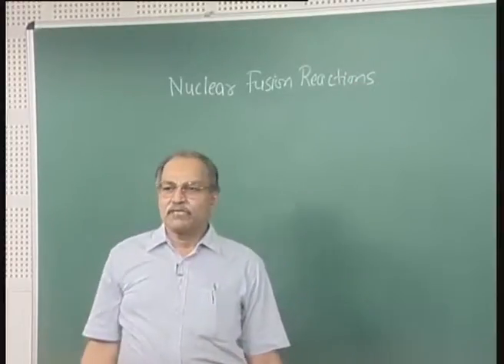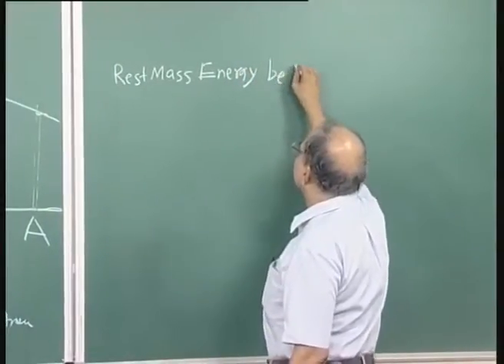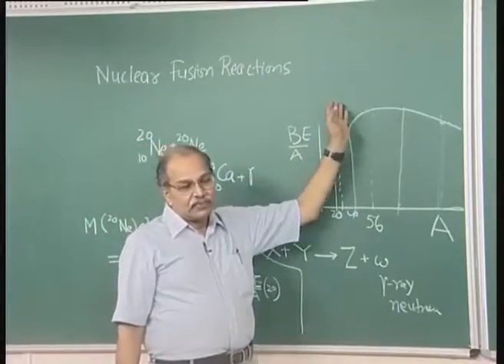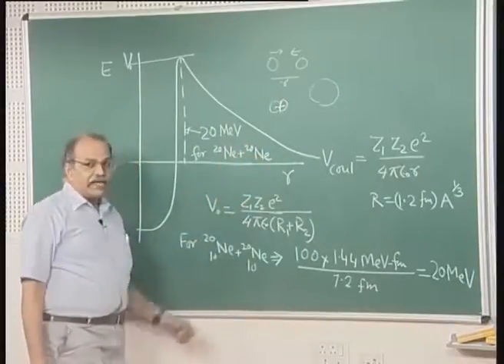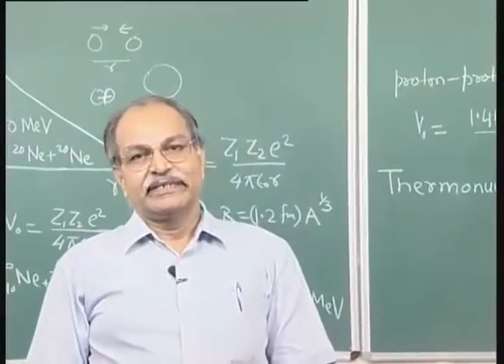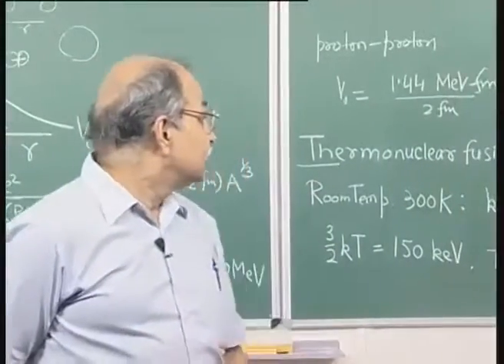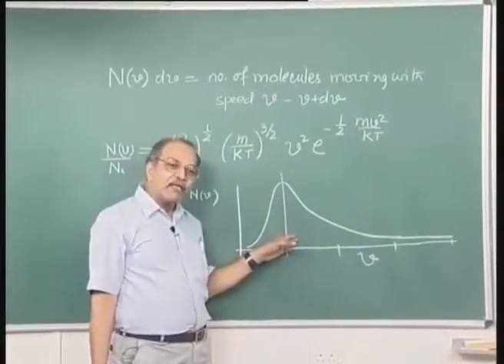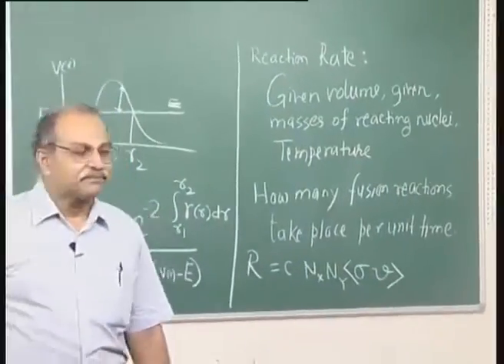Nuclear fusion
Subject: Physics